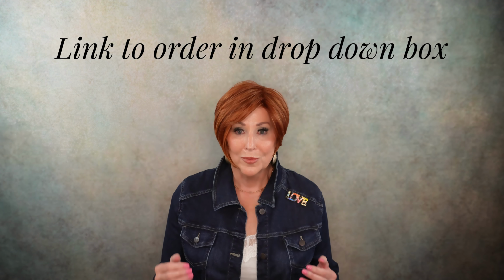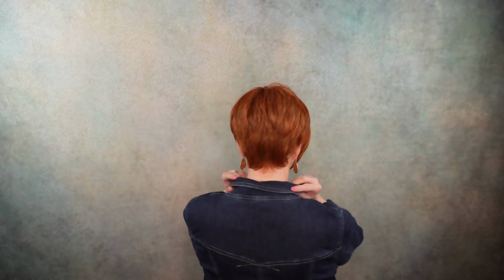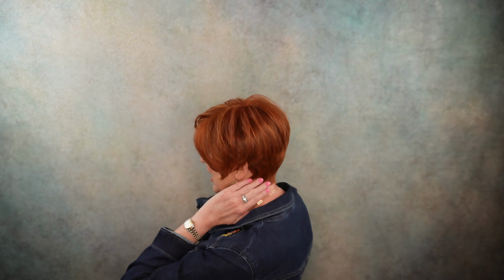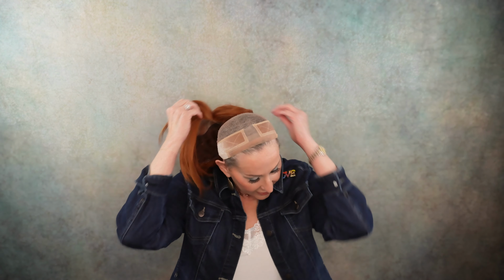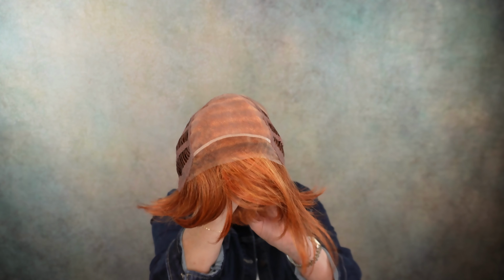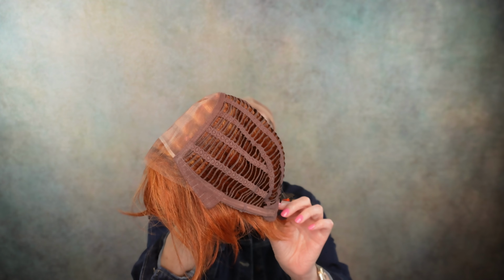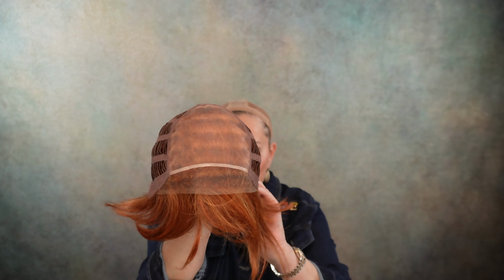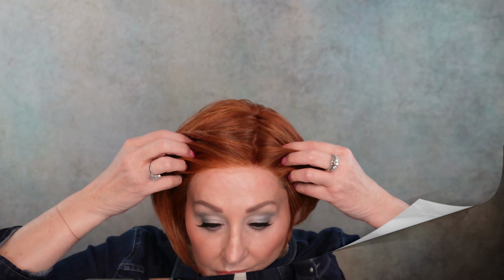NEW STYLE! Tony of Beverly BRYNN Wig Review | Hidden SURPRISE | Best PIXIE for SUMMER? | First look!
The Brynn wig review features a hidden surprise! New style wig from Tony of Beverly, could this be the best pixie for this summer? See it first here! This wig was provided for review by WigStudio1.com and was sent to the reviewer free of charge, all opinions are my own.

❗My stats:
Head Circumference: 21 1/4"
Ear to Ear: 12 1/4"
Front to Back: 12 1/2"
Forehead: 2 1/4"

Produced and Filmed in 2024 by Crazy Wig Lady